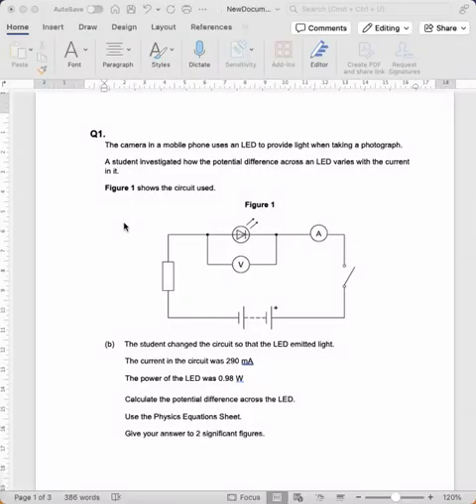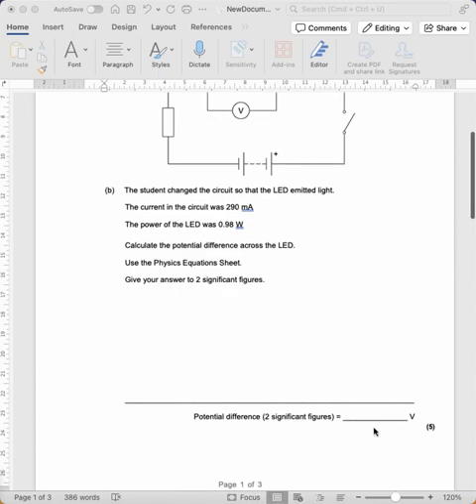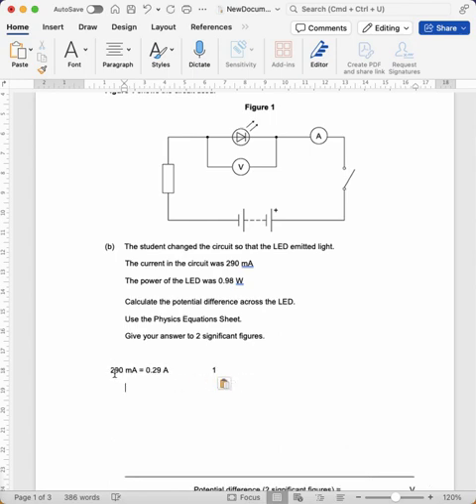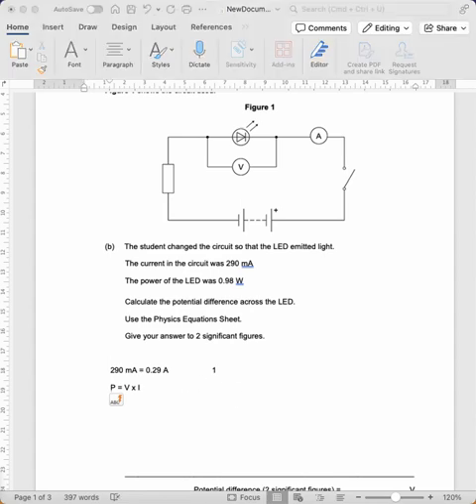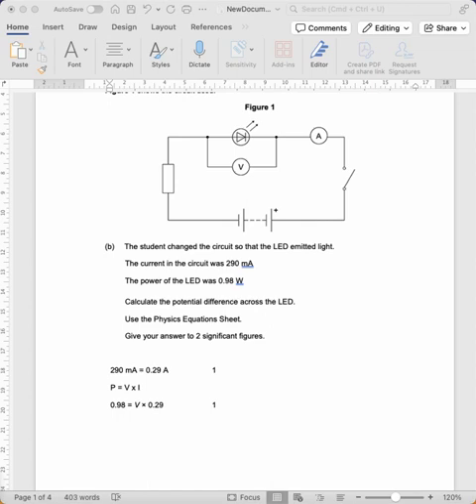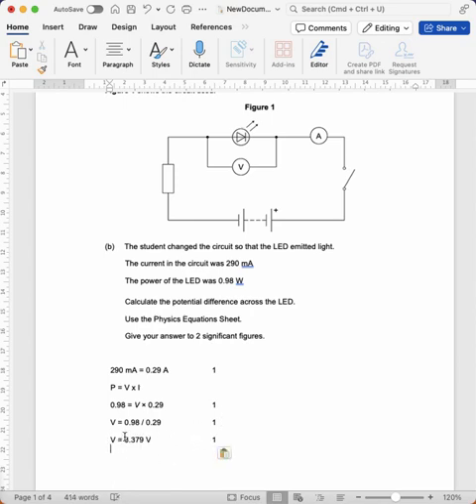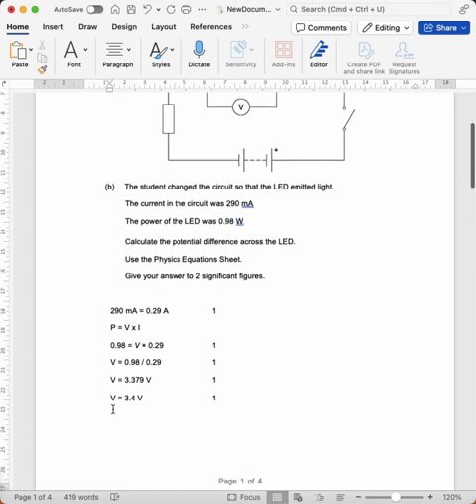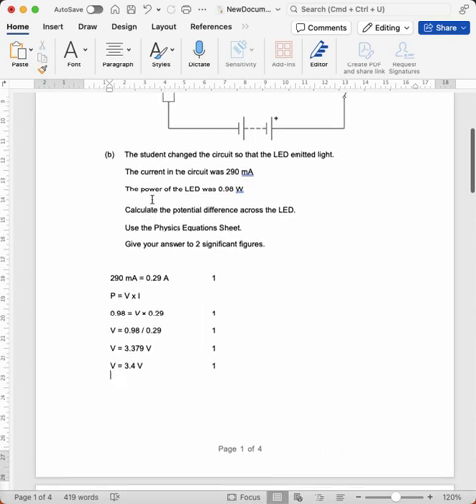Elec Circuits Calculation Exam Qs